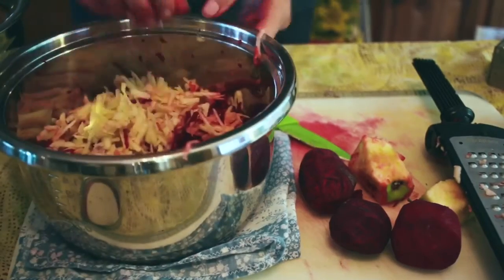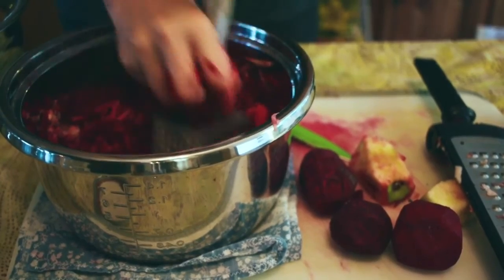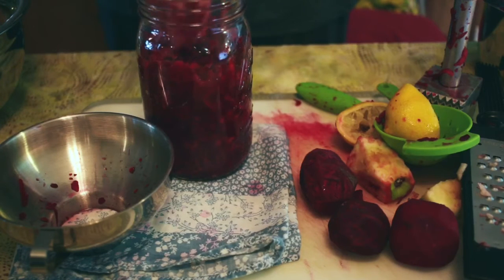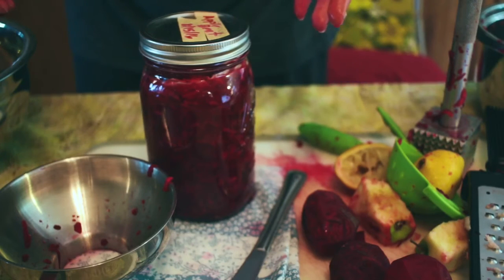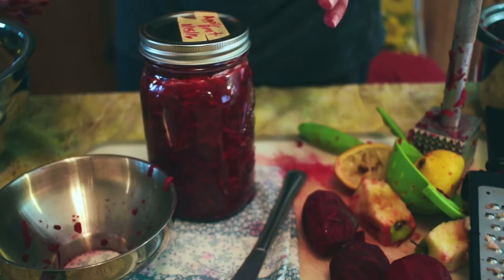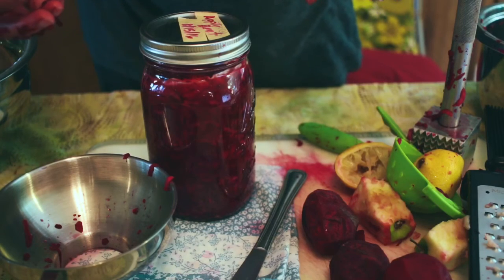BEET KVASS/APPLE BEET SALAD! - FERMENTING 101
This week we are fermenting beet kvass, and apple beet salad!